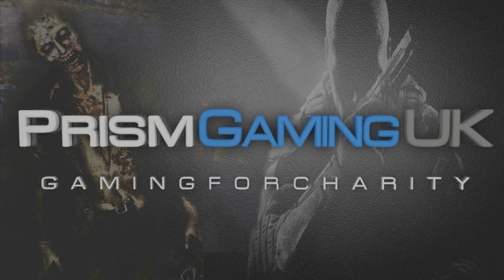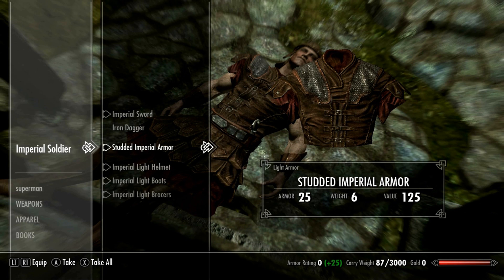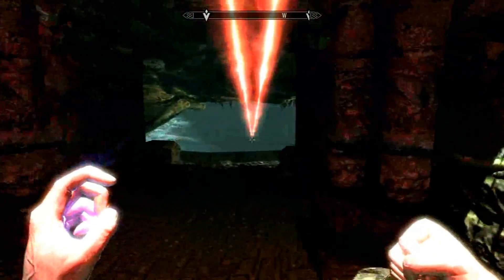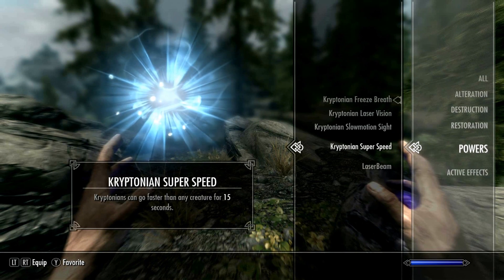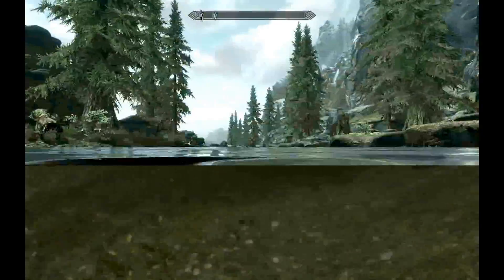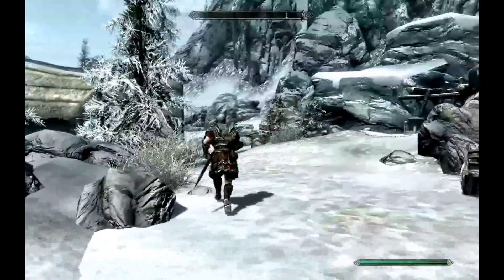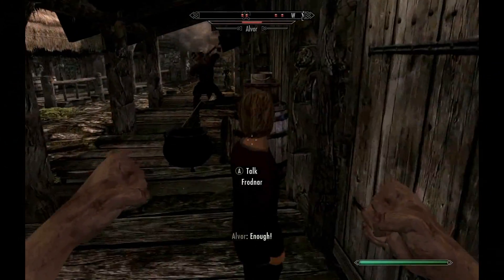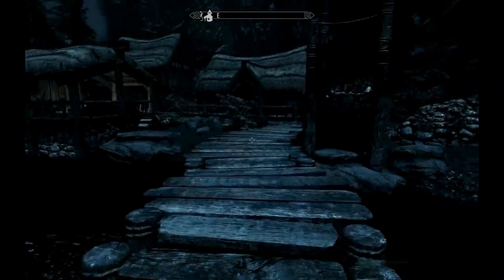Skyrim Mods : SkinPGUK & Mavedogg : Superman Minecraft and invisible chest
We look at a couple of mods from Skyrim as Mavedogg considers himself a pro at all Elder Scrolls! So i let him show me around (well sort of) and he showed me about the invisible chests. Go figure!